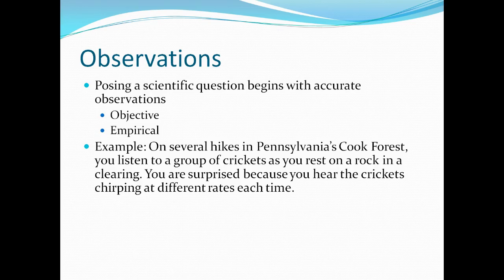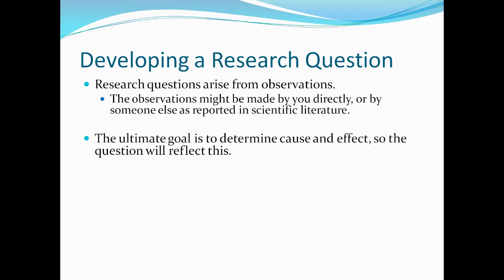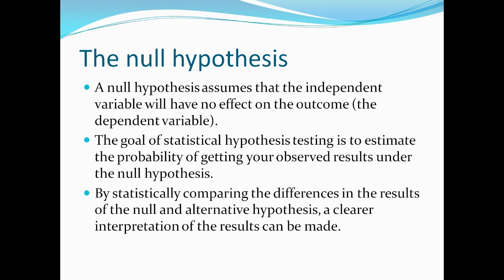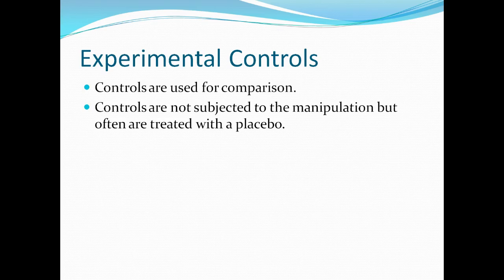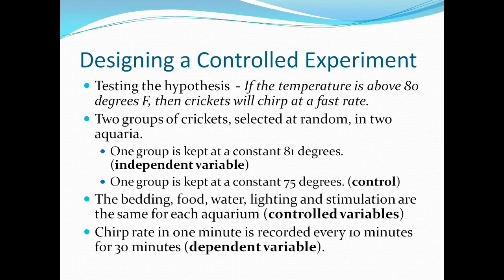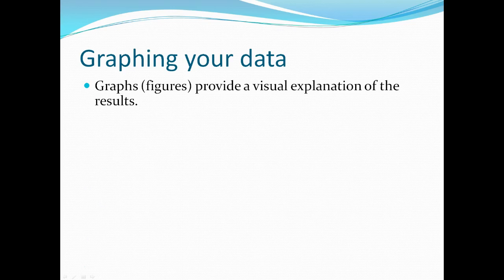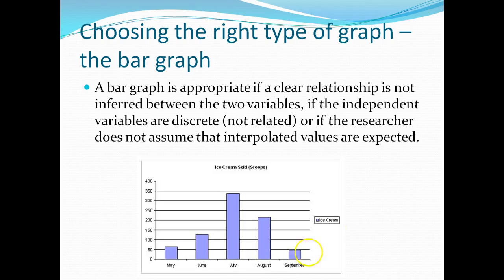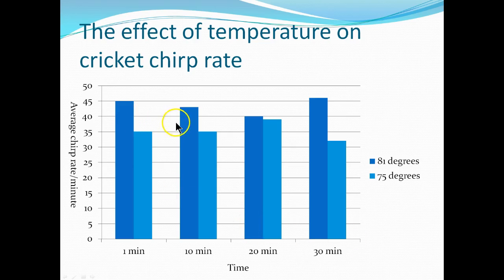The Scientific Method